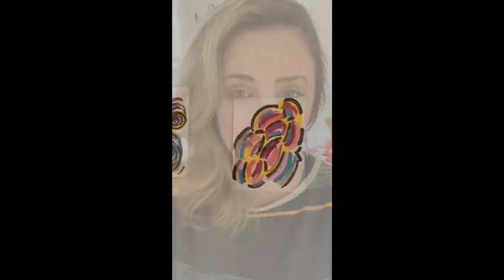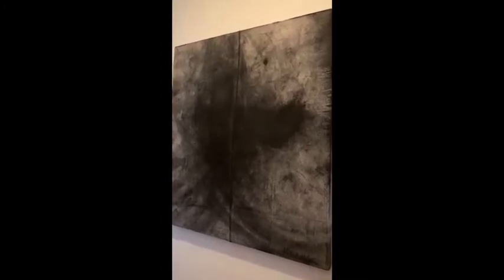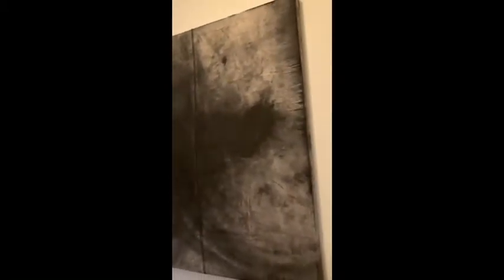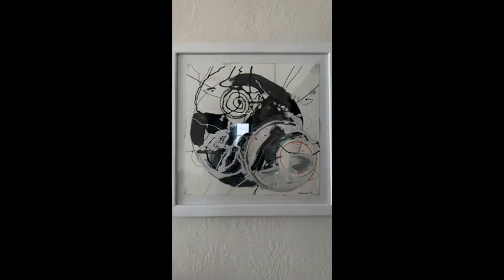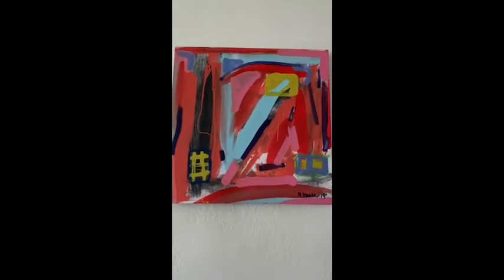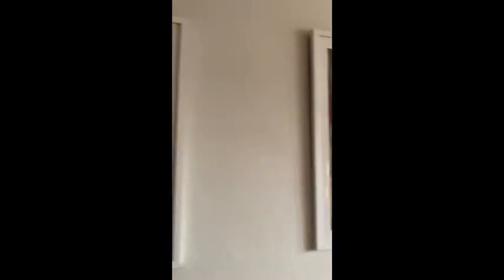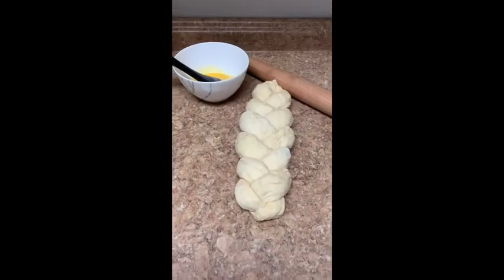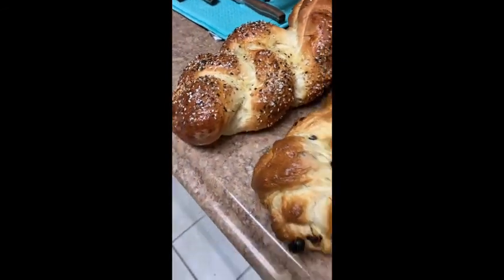In The Studio with Meghann Hennen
Artist Meghann Hennen invites us into her work space for a closer look at her process and the projects she's been involved in while sheltering at home. ⁣
Meghann is well known for her performances, which incorporate ballet influenced live action painting. Her work focuses on the human body and the movements and gestures that occur when combined with dance. ⁣
She has taught early childhood education for 9 years and children's ballet for 5 years in Cleveland.⁣
Let's step inside and reconnect with Meghann!⁣